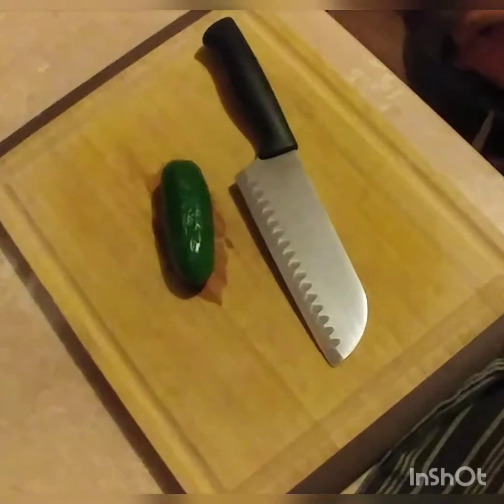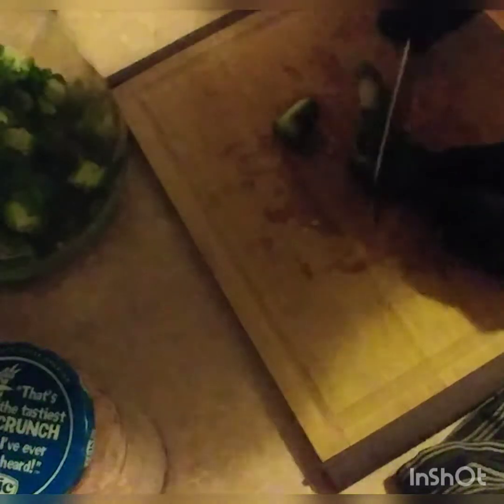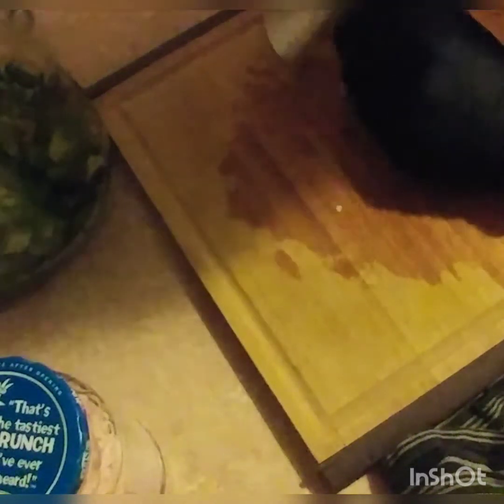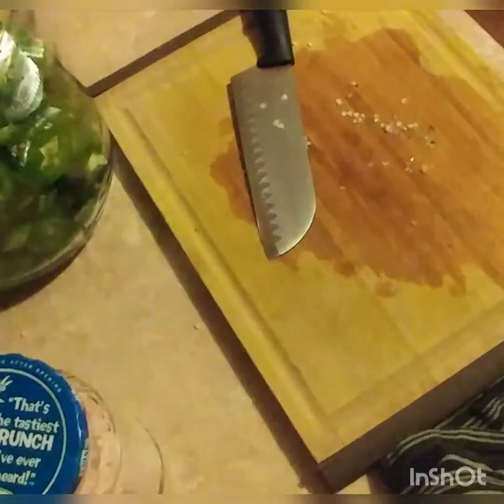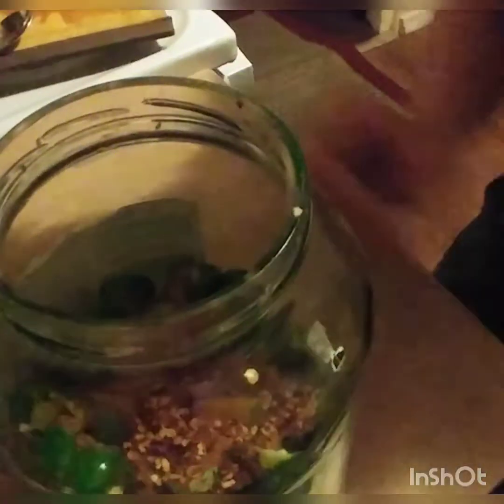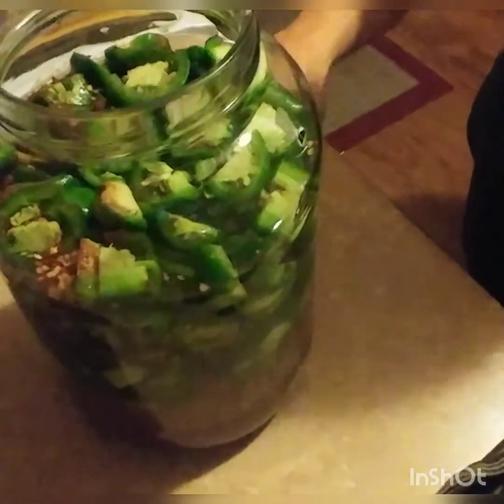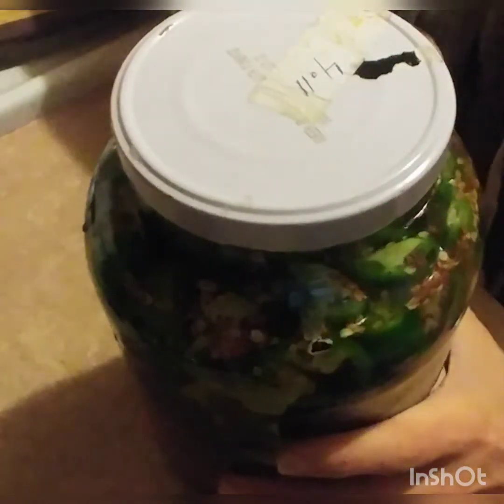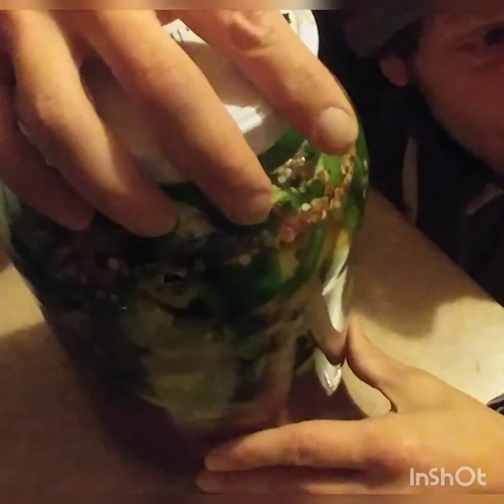How to Make: Raw Fermented Jalapeno HOT Sauce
In this easy step by step video I will show you how to make a Raw Organic Fermented Hot Sauce. After it is fermented and ready(few weeks). You can blend the mash after separating from the brine in a blender to jar your own hot sauce. Adding the brine in the blender process is an individual preference as to hot thick or thin you may like your sauce to be.